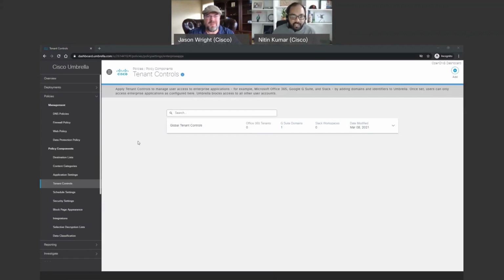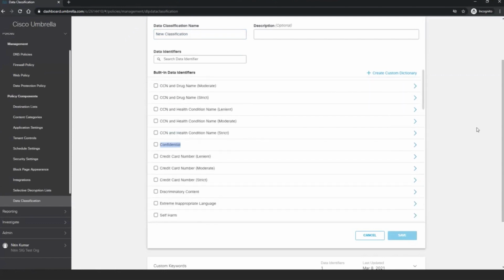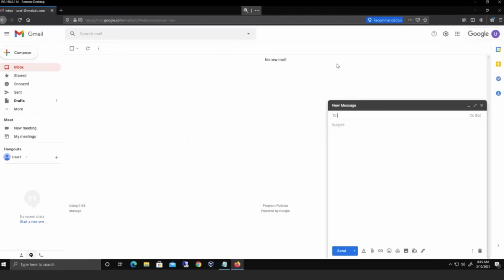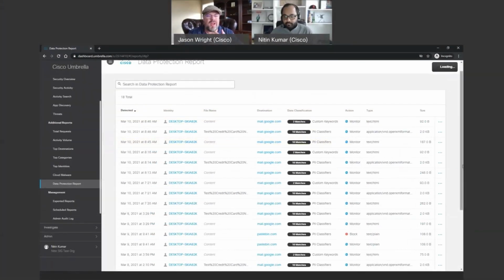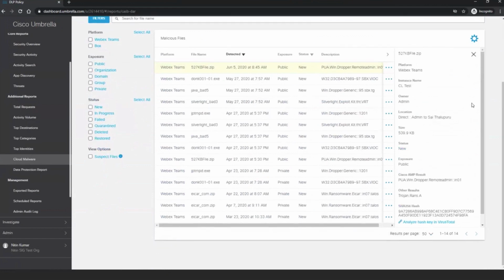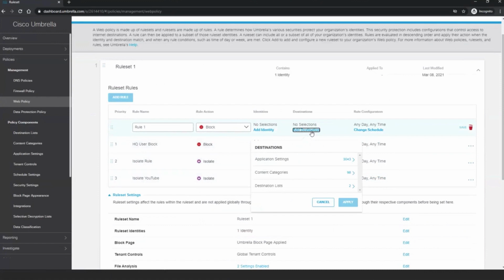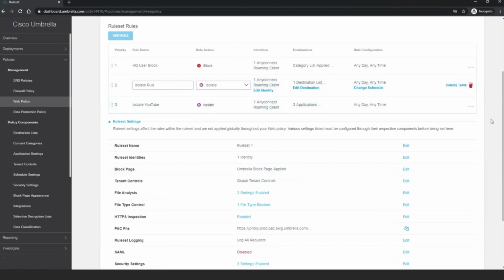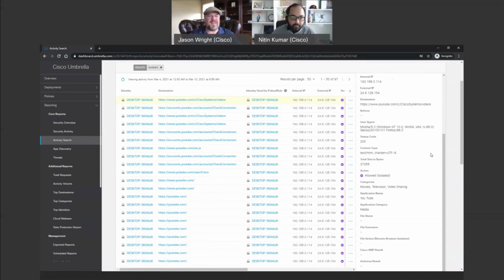Secure Access Service Edge (SASE) with Cisco Umbrella | Enhanced Cloud Security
In this Cisco Tech Talk, we explore how Cisco Umbrella powers SASE (Secure Access Service Edge) to deliver comprehensive cloud security and network protection for modern enterprises. Learn how Umbrella, Cisco's cloud-delivered security solution, integrates seamlessly with SASE to provide secure, efficient access to applications and data across any location, while protecting users from cyber threats and data breaches.

  With Umbrella, organizations can extend security controls and visibility across distributed environments, without the need for complex hardware or on-premises solutions. This video covers the key features of SASE with Umbrella, including secure internet access, DNS-layer security, and cloud-based threat intelligence.

  What you’ll learn in this video:
  – How Cisco Umbrella integrates with SASE to provide cloud security for distributed networks
  – Key benefits of Umbrella for securing remote users, applications, and data
  – How to optimize SASE with Umbrella for secure, high-performance internet access

  With SASE powered by Umbrella, organizations can confidently extend their security perimeter beyond the traditional network, ensuring safe access to applications and data from anywhere. Watch this video to learn more about how Umbrella enhances SASE and simplifies cloud security.